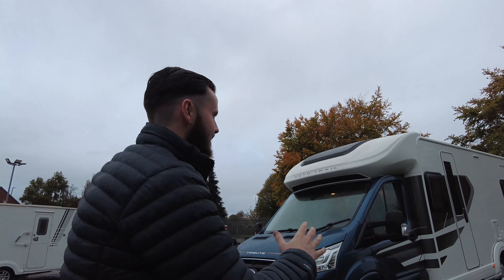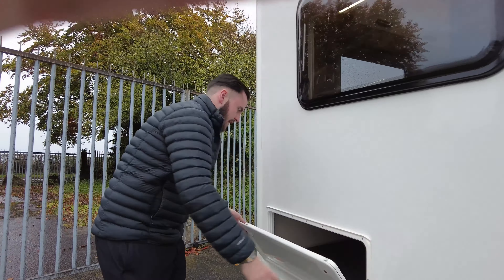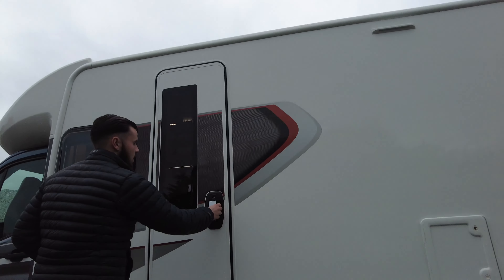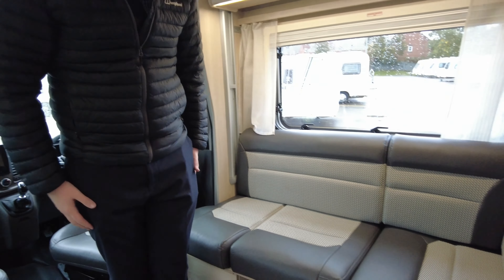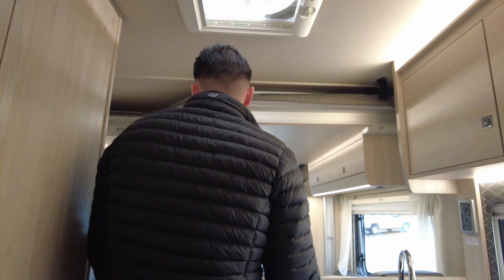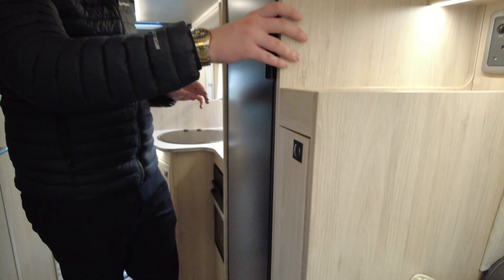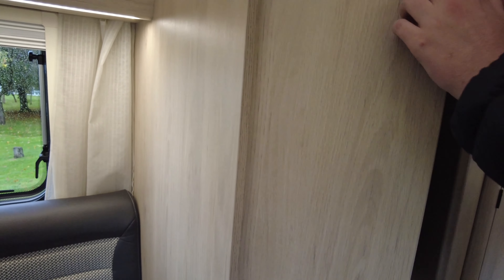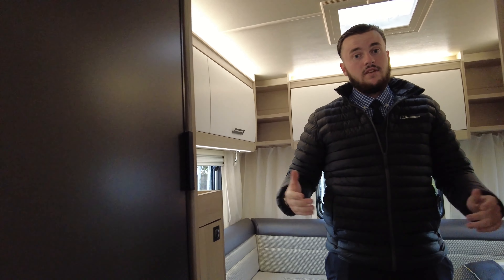AUTO-TRAIL TRIBUTE F-72 - NOW SOLD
£59,995 AUTO-TRAIL TRIBUTE F-72
Pre-owned Auto-Trail Tribute F-72 that is built on a Ford 2.0 litre 130 bhp engine linked to a 6-speed manual transmission and is excellent throughout. This model is a 6 berth with 4 travel belts. It has a spacious rear u-shape lounge that makes up into a double bed and there is a wardrobe here offering plenty of storage in addition to the upper lockers. To the front is a further lounge space with an L-Shape seating area incorporating two travel belts with a bench seat opposite, this gives great flexibility in where you choose to relax and dine. Above the front lounge is an LED lit ELECTRIC BED so 4 people can sleep to the front of the motor with the u-shape lounge providing a third double bed. Kitchen and wash facilities are excellent and sit midship with the L-Shape kitchen to the offside and the washroom with separate shower to the nearside.
Externally this Auto-Trail Tribute F-72 has; REVERSE CAMERA, SOLAR PANEL, BARBECUE POINT, TV AERIAL, ALLOY WHEELS and HAB STEP.